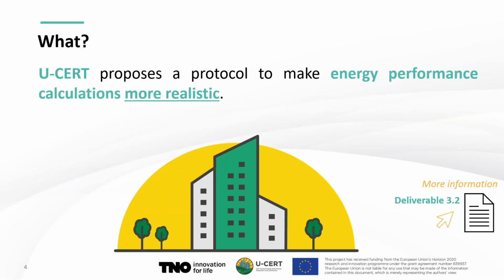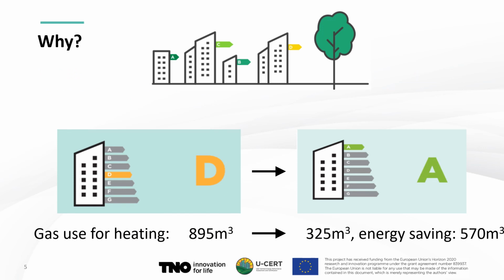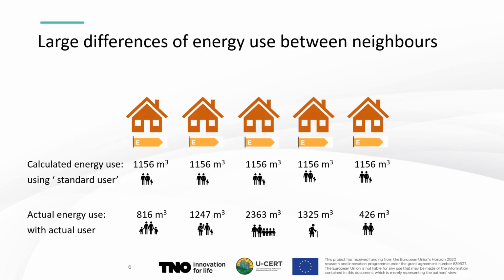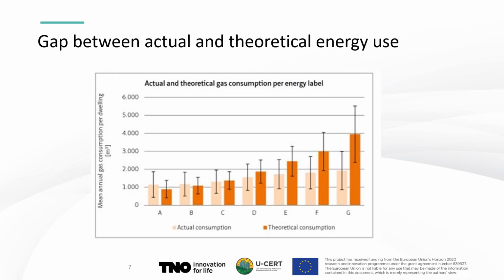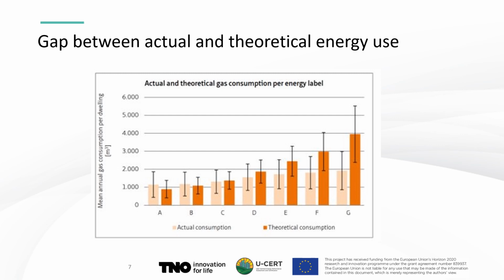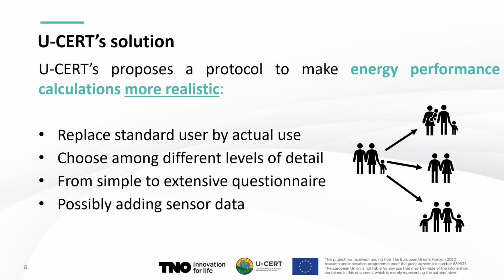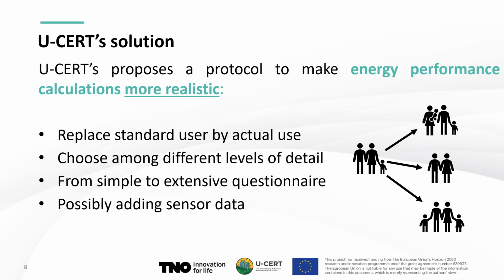Marleen Spiekman - U-CERT protocol to make energy performance calculations more realistic